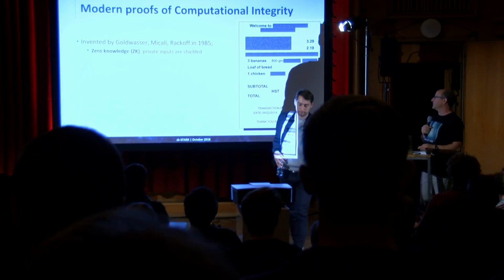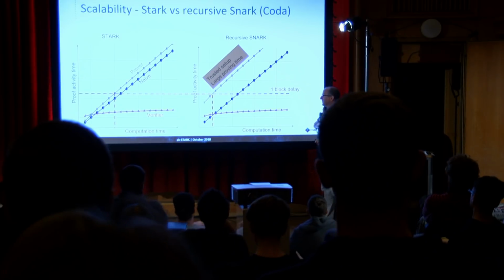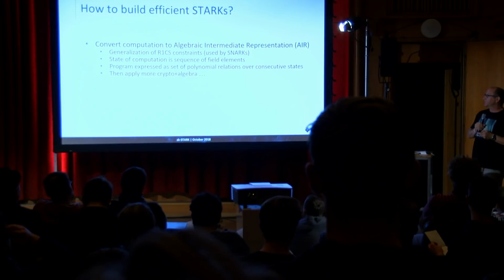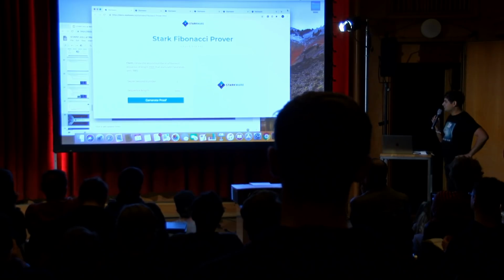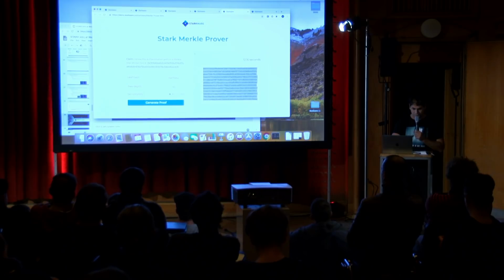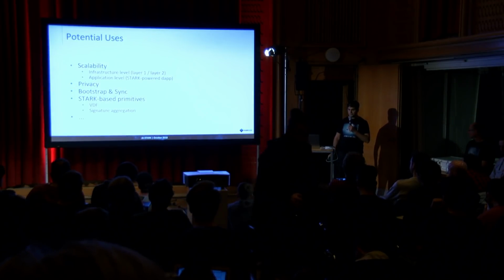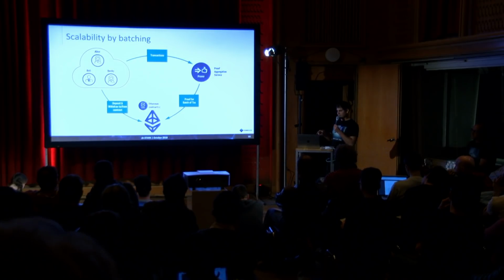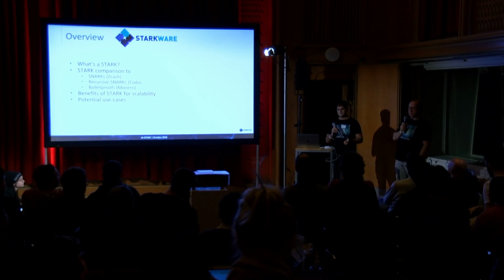STARK – Zero-Knowledge Proof Protocol by Starkware: Eli Ben-Sasson & Avihu Levy at Web3 Summit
Eli Ben-Sasson and Avihu Levy of Starkware present Stark vs. Snark & Bulletproofs.

This video was recorded in Berlin during Web3 Summit 2018.